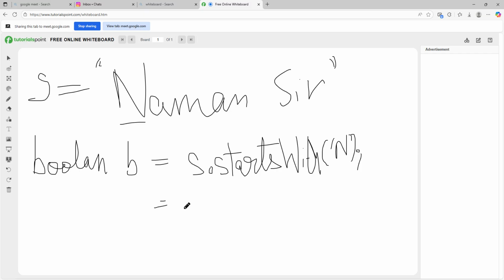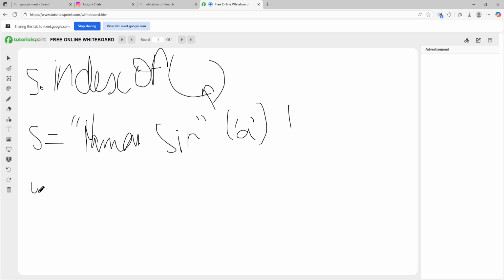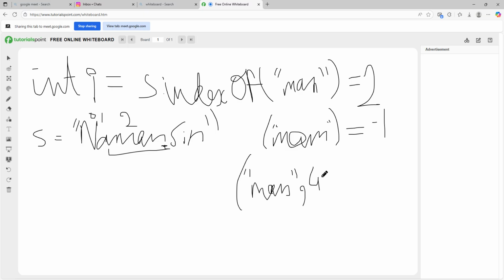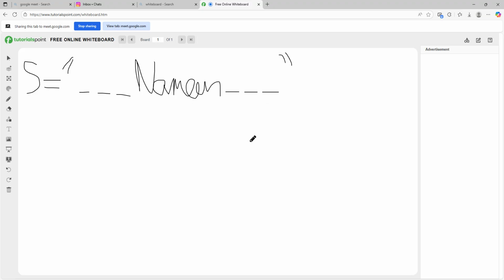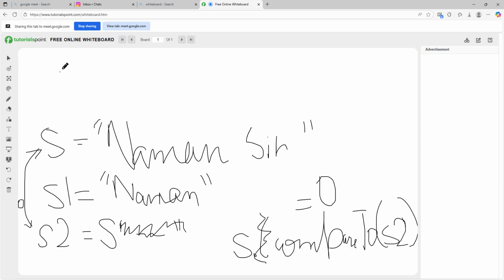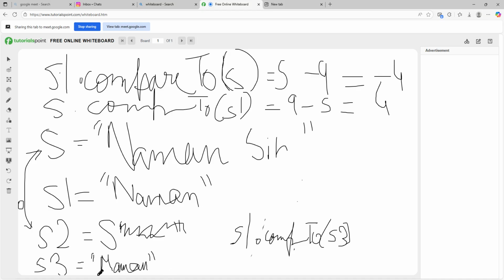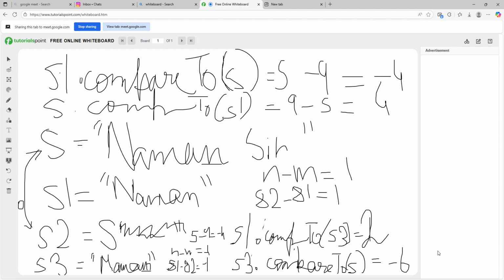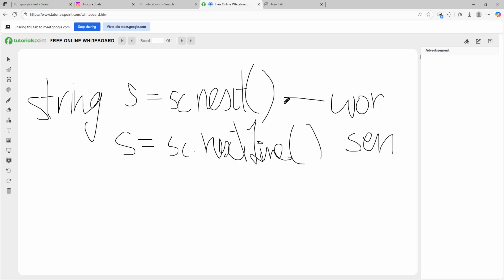Sir Naman Agrawalla Computer String Manipulation Part 3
Hello Students